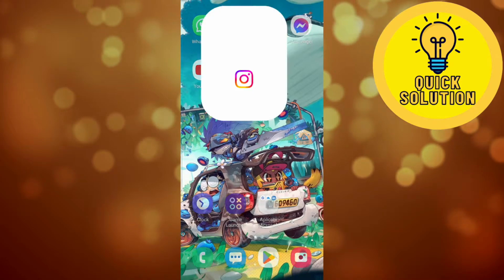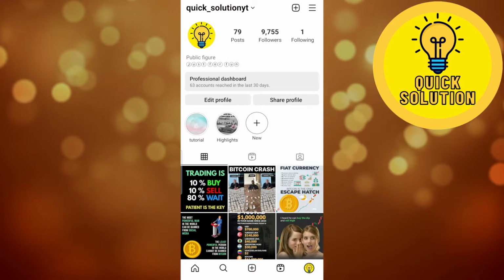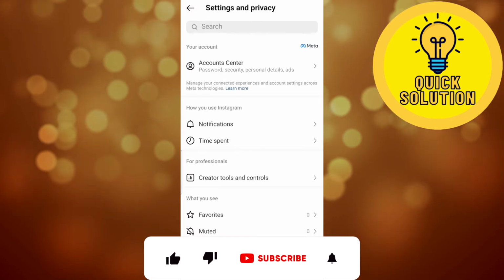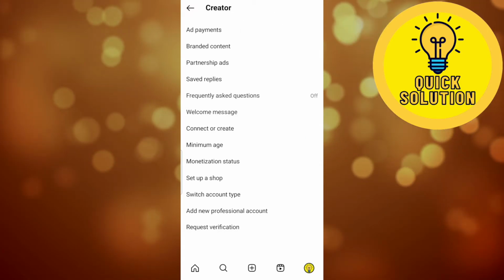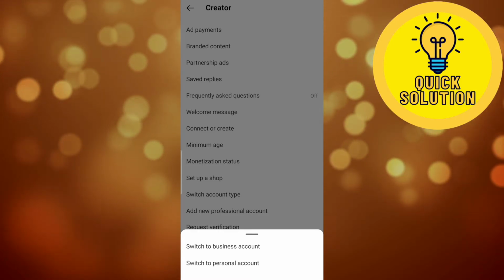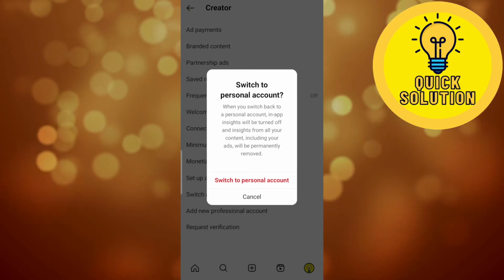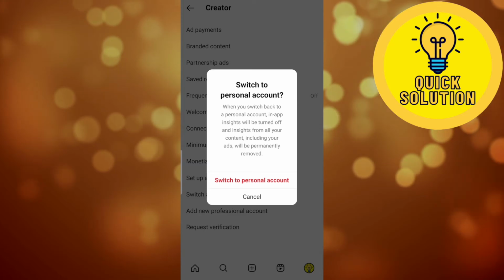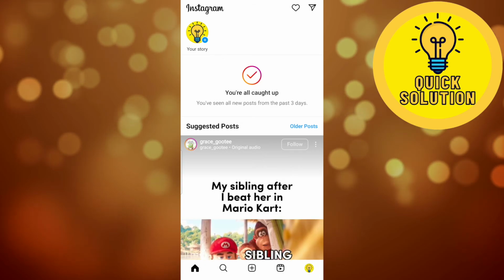How To Switch Back to Personal Account on Instagram (2026)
In this video, I am going to show you how to switch back to a personal account on Instagram in 2026. You will learn how to change from business or creator mode to a normal account. Watch this guide to switch your Instagram profile correctly.

0:00 INTRO
0:05 TUTORIAL